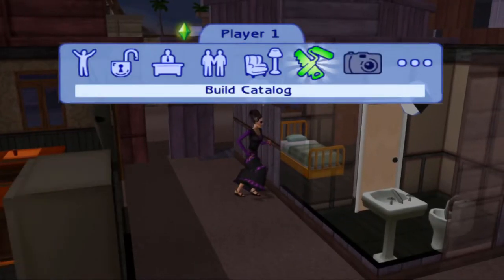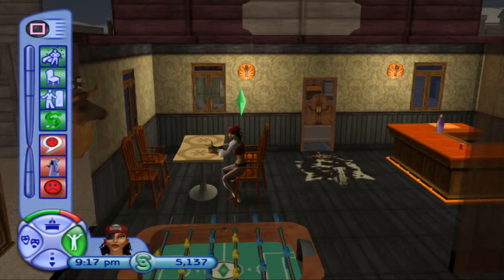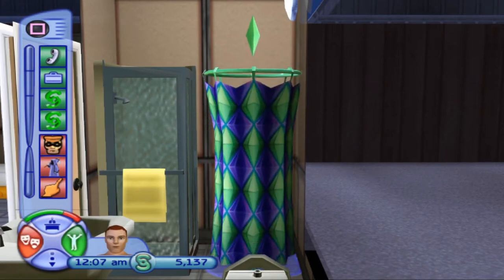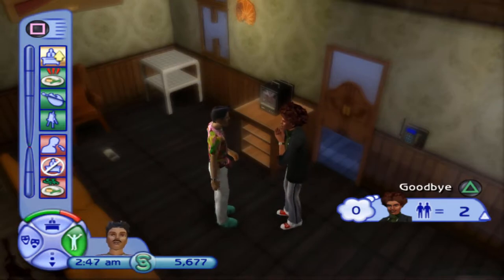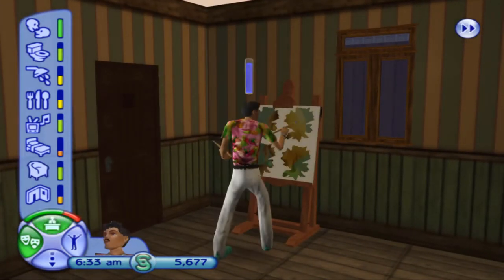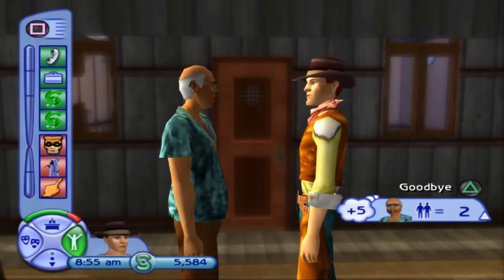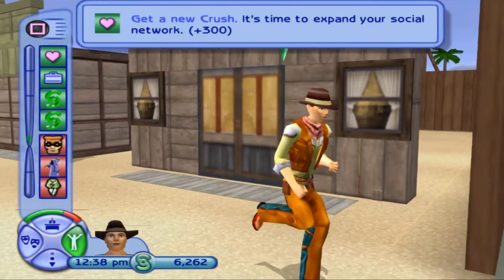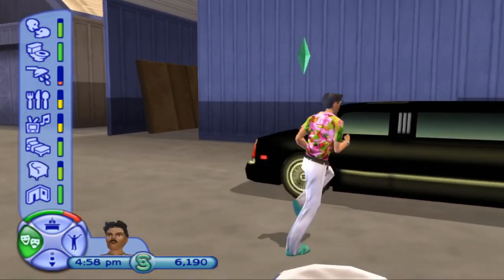The Sims 2 (PS2) #45 | Upgrade the Sink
Part 45 of my Let's Play of The Sims 2 (PS2). Today Sheila gets promoted on her first day of her new job, Billy buys a new sink, and Manny tries to talk to Turk.

● Game Link ► Ebay is your friend.

● Intro & Outro Music ► Kieran Padwick (That's Me)